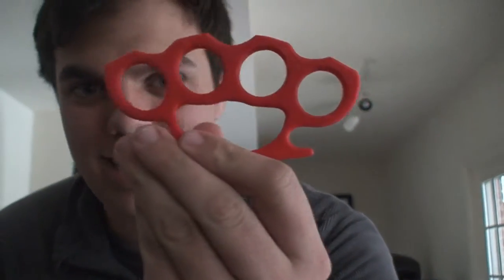3D Printing Brass Knuckles!